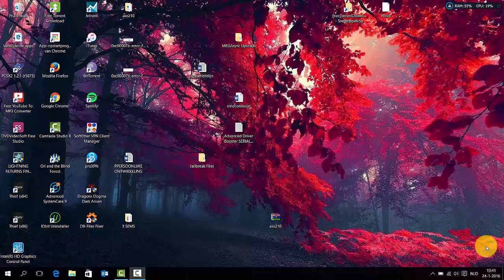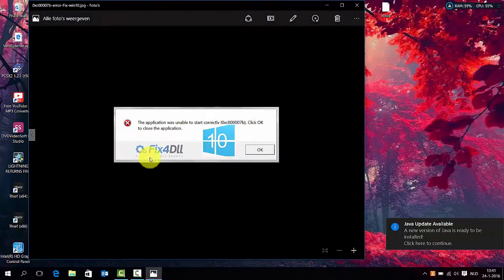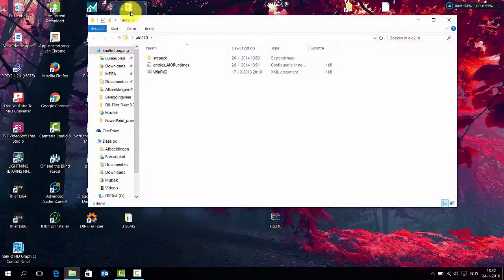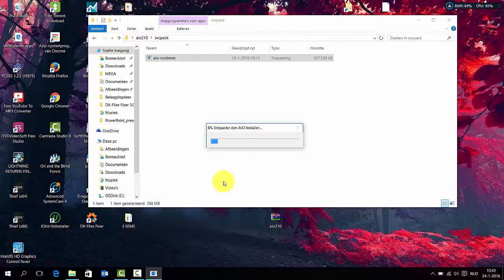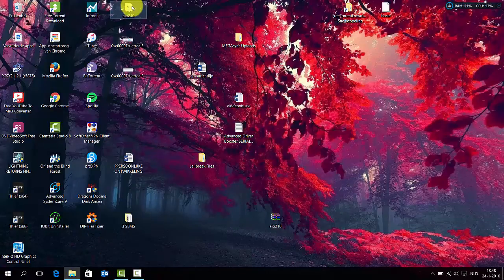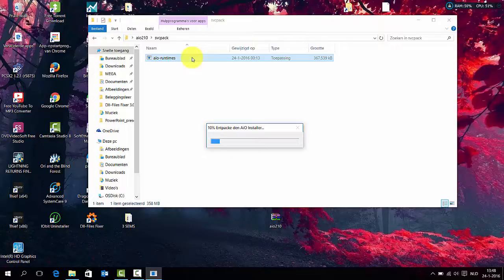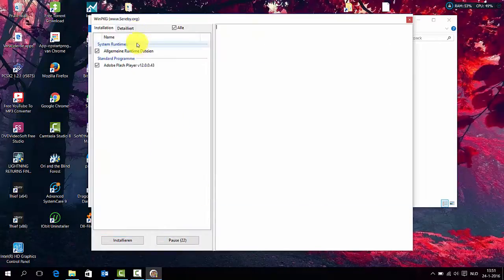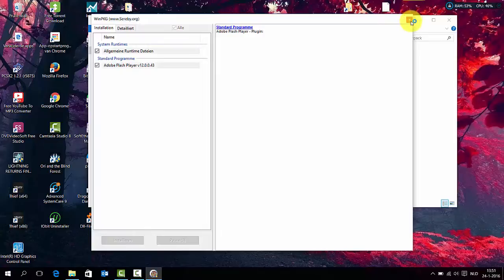How to Fix Error code 0xc00007b on Windows 8/10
the is a common problem when some software of plugin are missing.